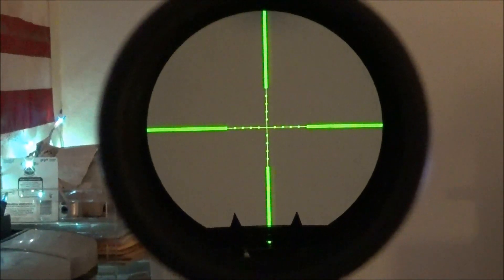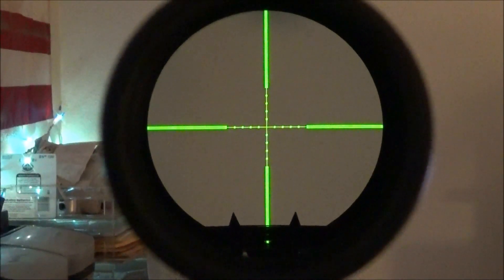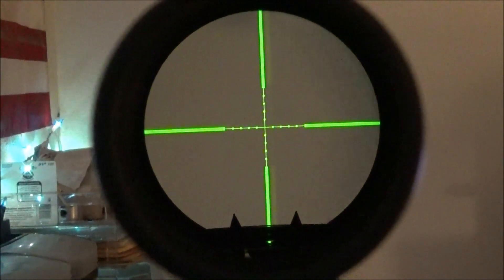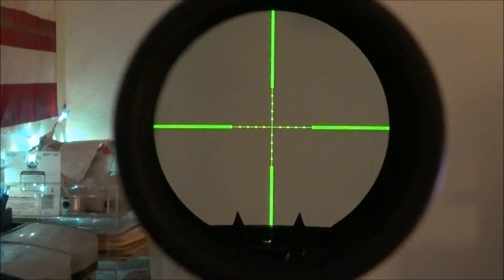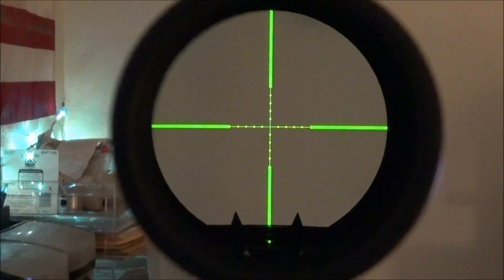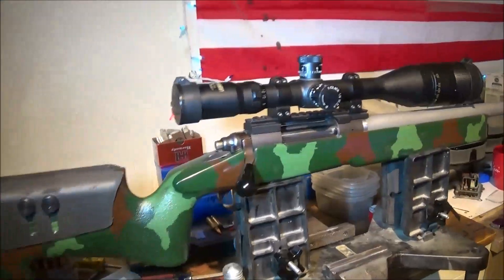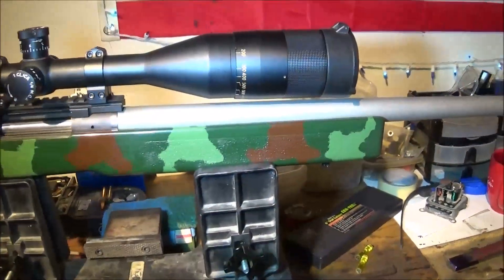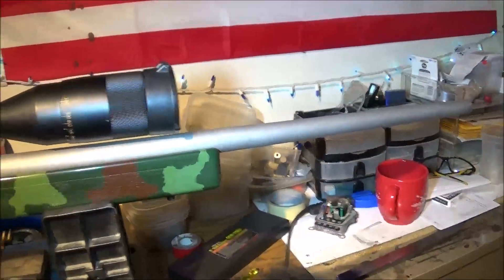Review: Springfield Gov't Model Scope 6x20X56mm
HI Guys: I put a new battery in the scope so I did a little walk-around.